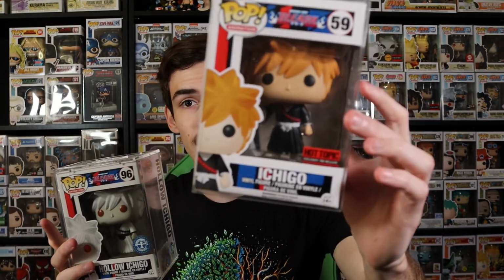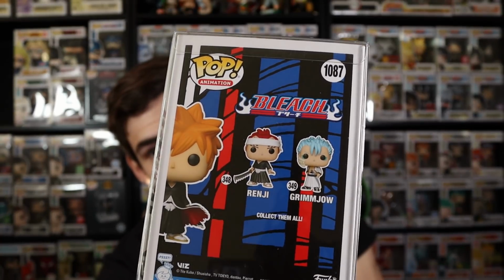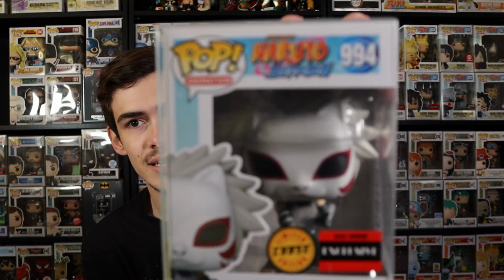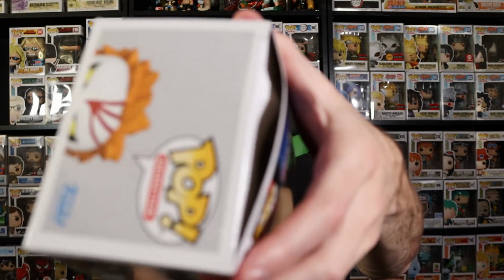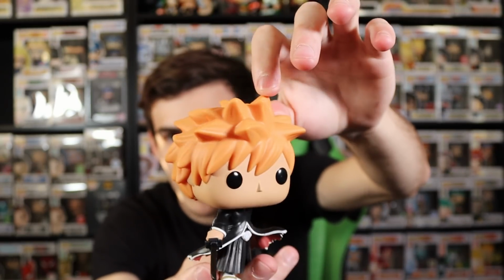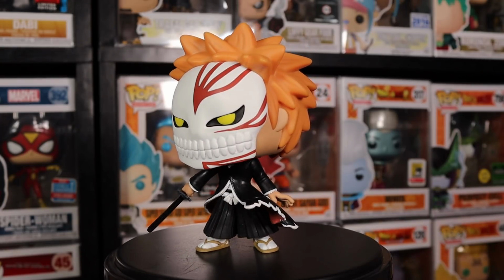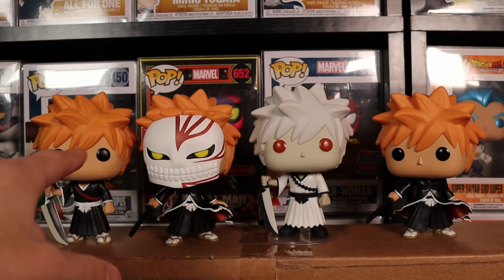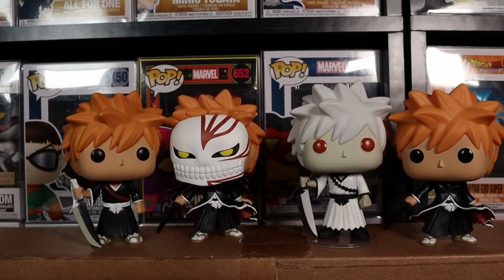Bankai Ichigo AAA Exclusive Unreleased Funko Pop Chase Unboxing | Bleach Anime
Today we review the Brand New Unreleased Bankai Ichigo Funko Pop

Use code "Skittle10" On New Pops!